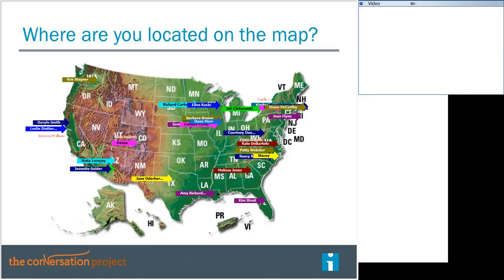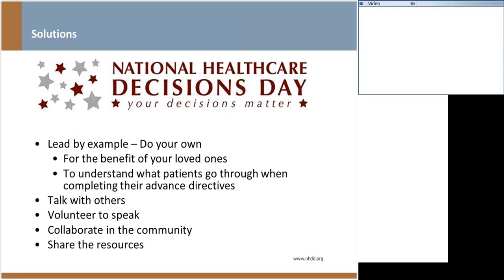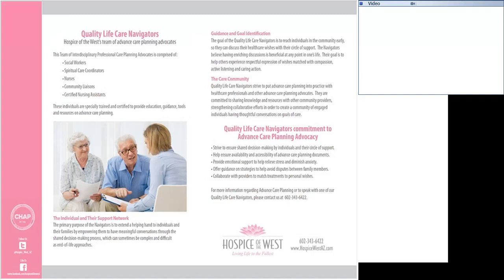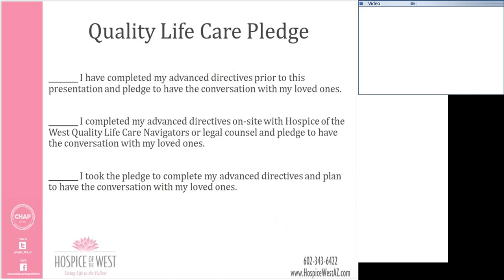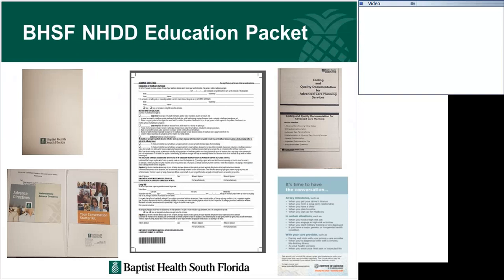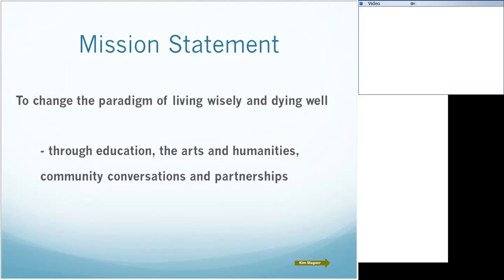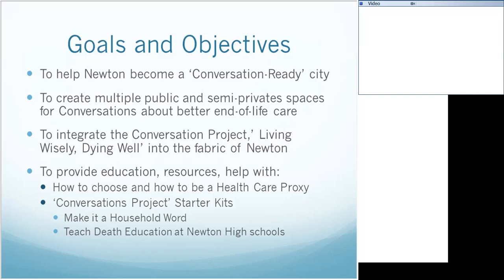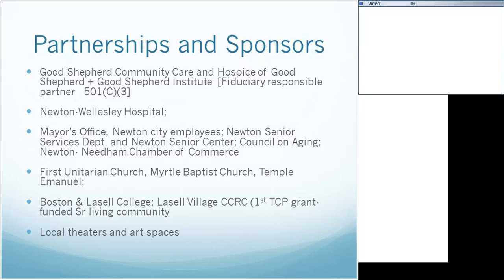National Healthcare Decisions Day 2018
NOTE: PREVIOUSLY RECORDED TCP COMMUNITY CALL

Hear from the founder and chair of NHDD, Nathan Kottkamp, on NHDD’s history and impact since its inception. Learn from three organizations (in NJ, TN and IA) who achieved success during NHDD 2018 as they discuss what worked, the challenges they faced and overcame, and their plans for NHDD 2019. Get inspired and formulate creative ideas about how you’ll lead an NHDD activity this year or next.